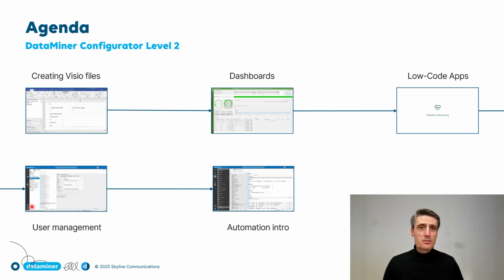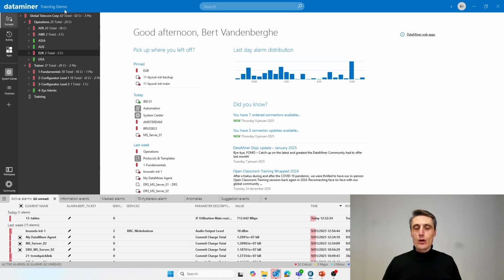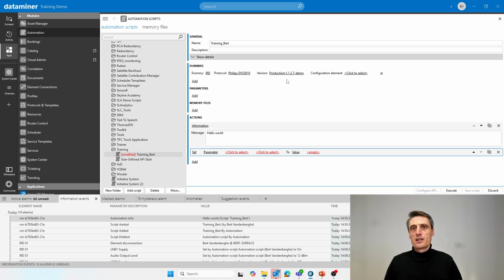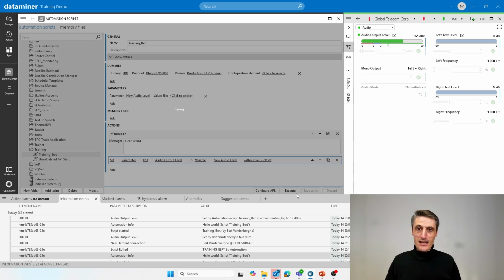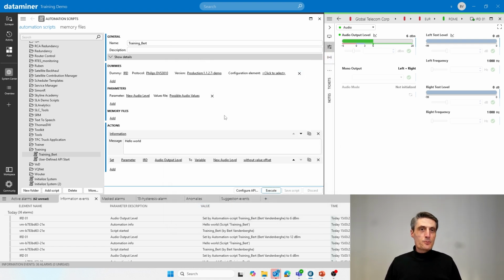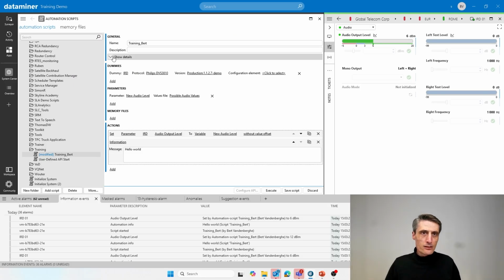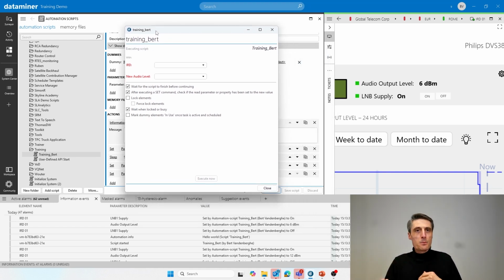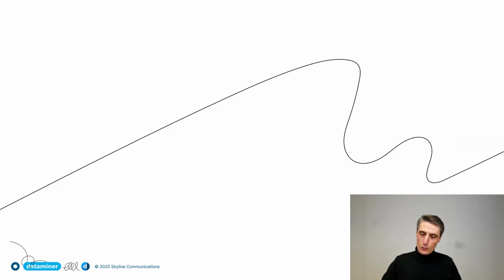Configurator - Level 2 - Module 05 - Automation Intro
Learn how to automate tasks in DataMiner with this introduction to automation scripting! This module covers the basics of creating and executing automation scripts in DataMiner Configurator level two. We’ll explore how to automate common tasks, improve efficiency, and reduce errors by setting up scripts to run on-demand or on a schedule.

This video is part of the DataMiner Configurator Level 2 Course—focused on UI design, dashboards, automation, and user management. Whether you're refining your visuals or diving into advanced configurations, this session will help you bring data to life!

00:00 Overview
03:14 Automation app
06:28 Creating an Automation script
28:03 Running an Automation script
36:30 Exercise